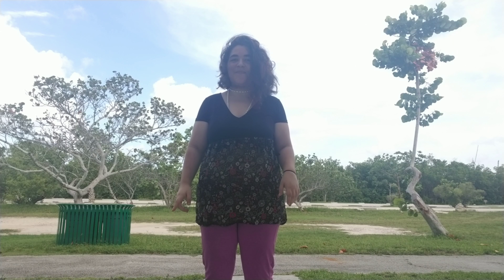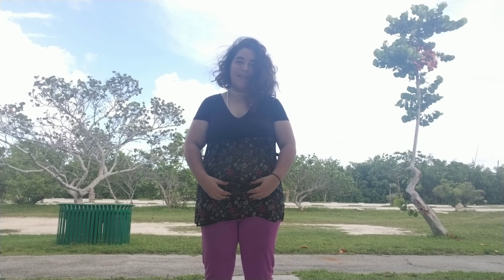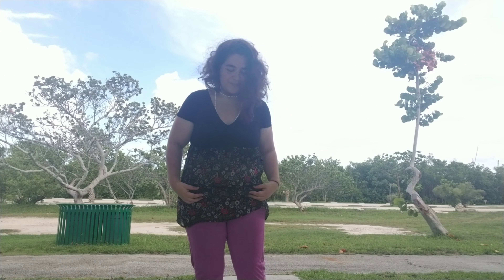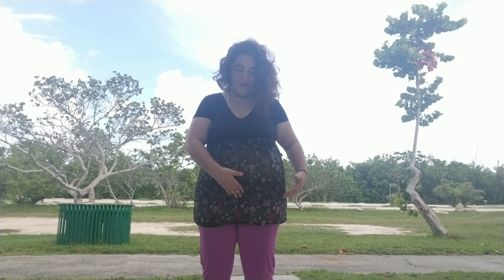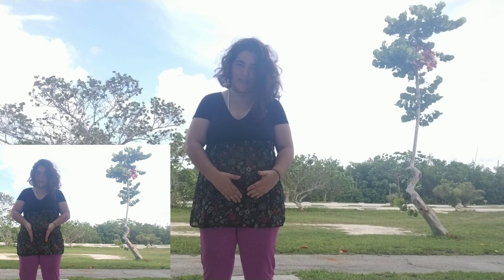How To Engage the Pelvic Floor